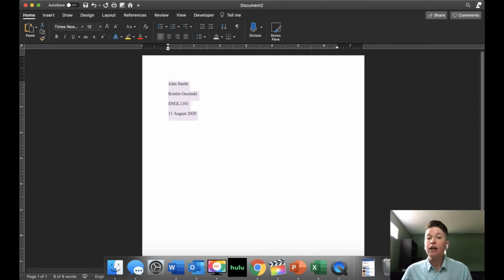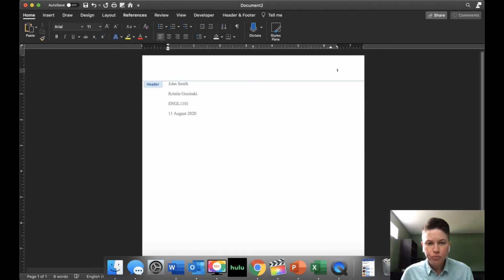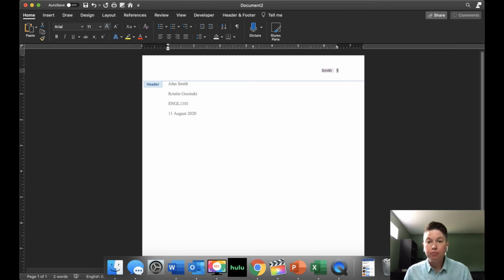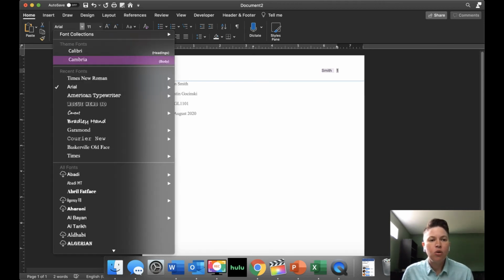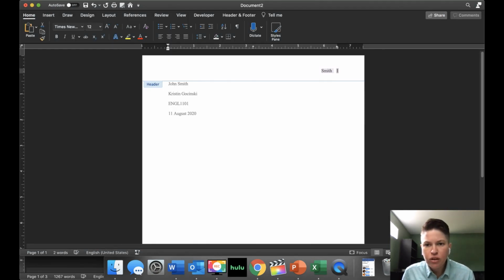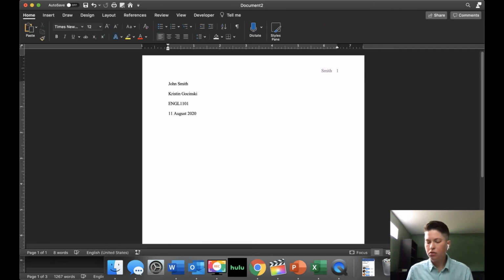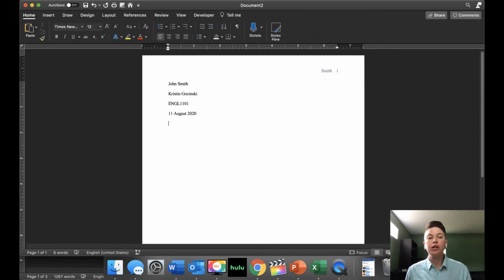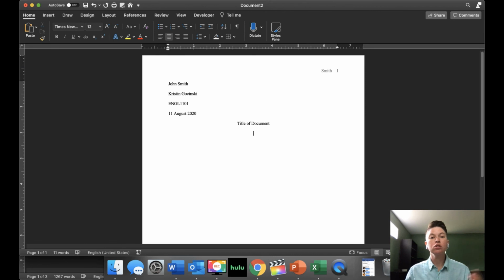Formatting Documents in MLA 8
In this video, I explain how to format a document in MLA 8.